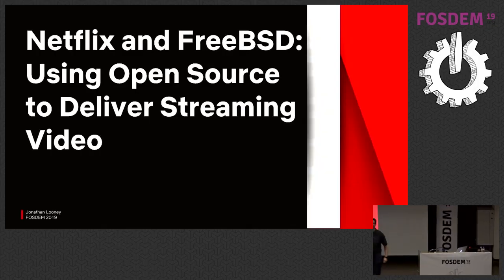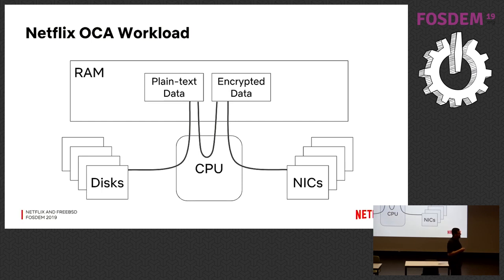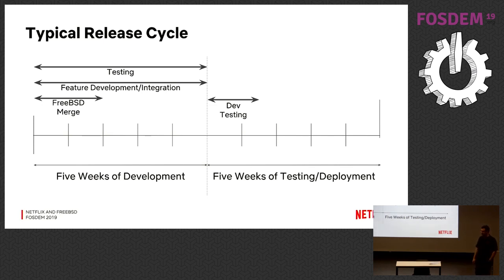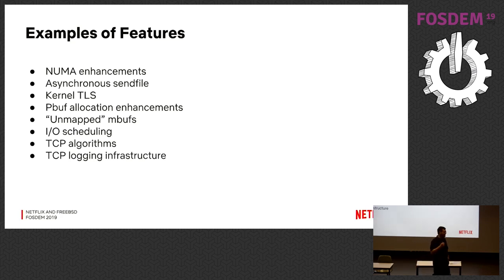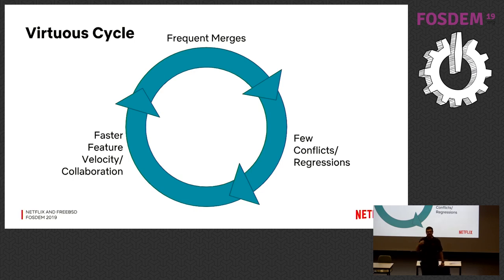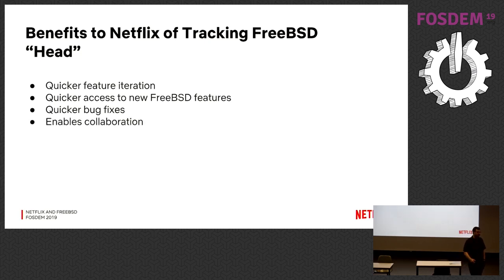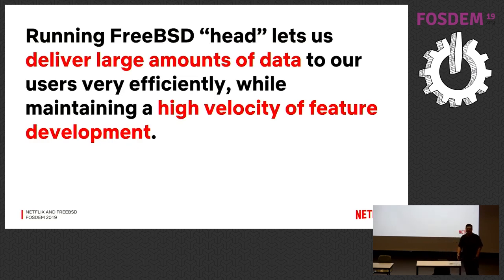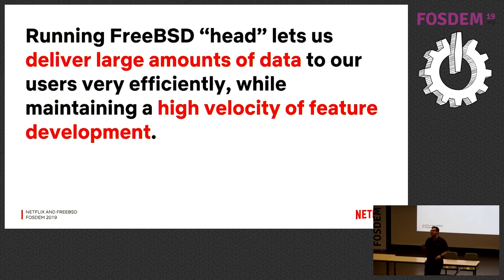Netflix and FreeBSD Using Open Source to Deliver Streaming Video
by Jonathan Looney

Netflix has built a CDN to distribute streaming media through most of the world. The content caches run a lightly customized version of the FreeBSD operating system. This presentation will describe how Netflix uses FreeBSD, and the benefits to both FreeBSD and Netflix. Netflix has built a CDN, called Open Connect, to distribute streaming media through most of the world. According to Sandvine, Netflix accounts for approximately 15% of all downstream traffic volume across the entire internet. The content caches in the Netflix CDN, also known as Open Connect Appliances (or, simply, OCAs), run a lightly customized version of FreeBSD.

In some ways, this is nothing special: many products are based on an open-source operating system. However, Netflix does something slightly unusual, in that its OCA operating system code closely tracks the FreeBSD "head" branch (their development branch). In fact, a commit to the upstream FreeBSD development branch will usually be fully deployed across Netflix's CDN within 5-15 weeks.

The Netflix development team strives for monthly releases for the content caches. We try to synchronize the latest code from FreeBSD's head branch at least once during each monthly release cycle. We then test this code thoroughly before deploying it across the Open Connect network. It is common that we find at least some bugs; however, we are able to work with upstream developers to fix these while the commits are fresh in their mind. This early (and widespread) use of the code gives the upstream FreeBSD Project the benefit of quick deployment and validation of their development-branch code across a wide fleet of servers. Netflix gets the benefit of being able to quickly use new features, and of getting quick bug fixes.

Although it might seem scary to run "development" code in production, we find that it works very well in practice. The FreeBSD development branch is usually quite stable. Additionally, we expect that we will find some bugs. However, we find that it is much better to find and fix those sooner, rather than later. Also, Netflix is committed to upstreaming most of our customizations that have general applicability. Tracking the upstream development branch keeps us in the best position to easily upstream our changes.

In this presentation, Jonathan Looney will explain how Netflix uses the FreeBSD development branch code to help Netflix produce the robust operating system which supports the Netflix CDN, and the synergies Netflix and FreeBSD see through this use.